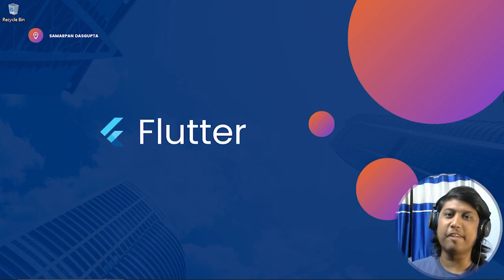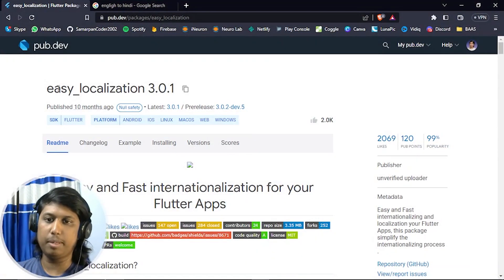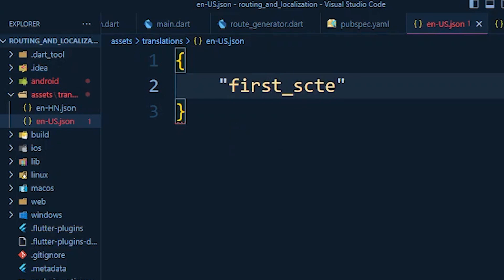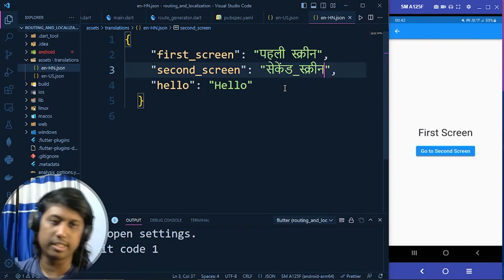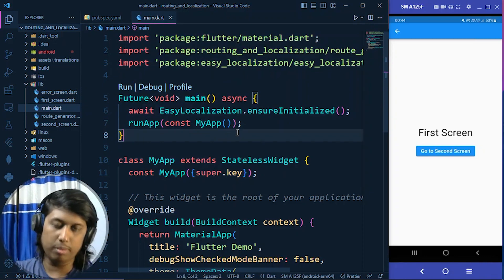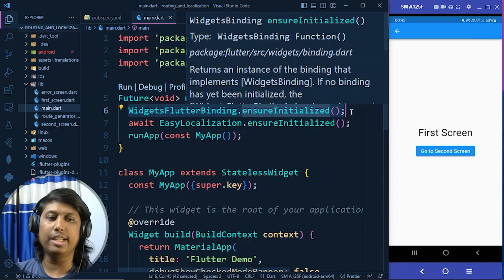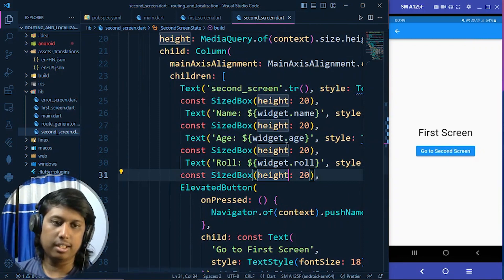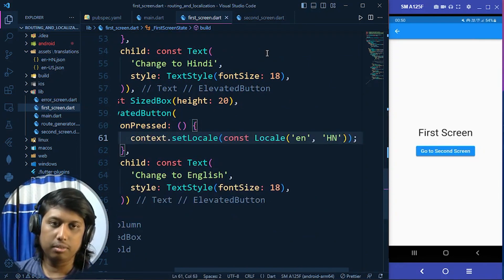Localization in Flutter with Easy Localization | Flutter Complete Tutorial | Part 33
This is Part 33 of Mobile App Development through Flutter Series 🔥.
👀 In this video,  We will learn how to localize our Flutter app for different languages.

🙌 Videos will come Monday, Wednesday, and Friday of Every Week at 07:30 PM IST.

Our channel is about Software Engineering. We cover lots of cool stuff such as Mobile and Web technologies.